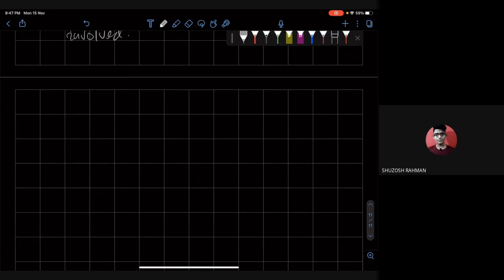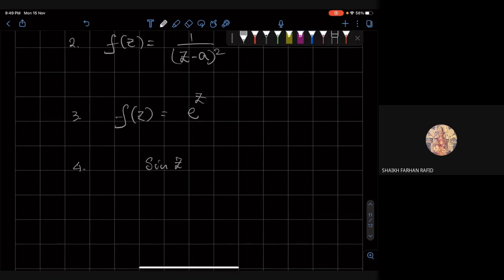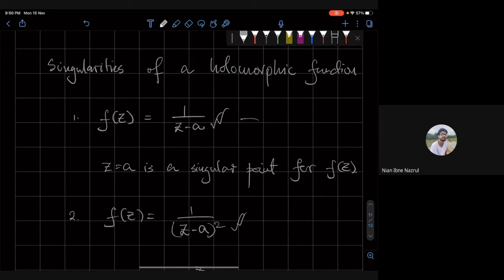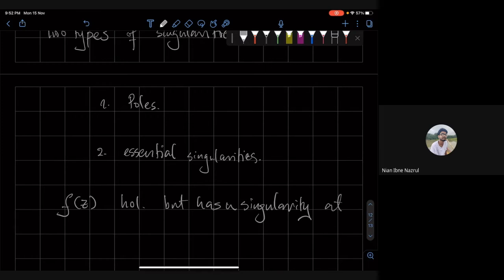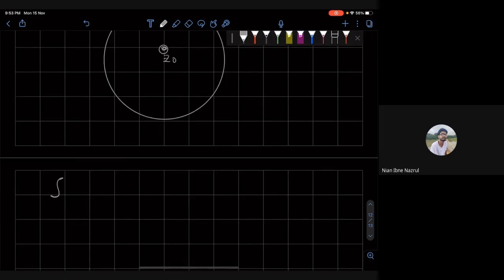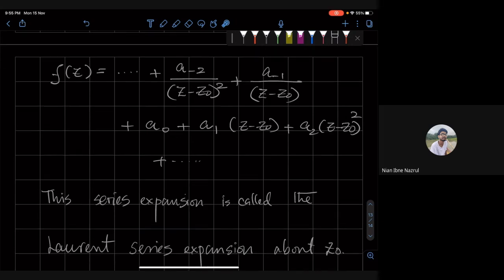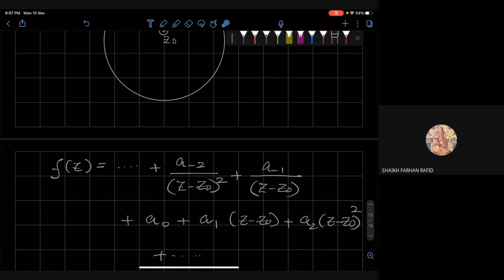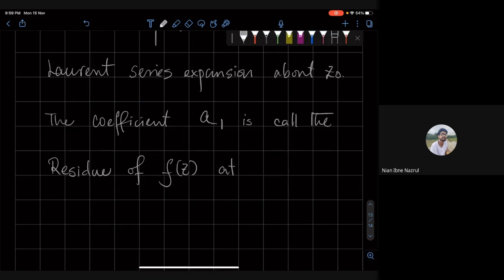QM I L9V6: Singularities of Holomorophic Functions